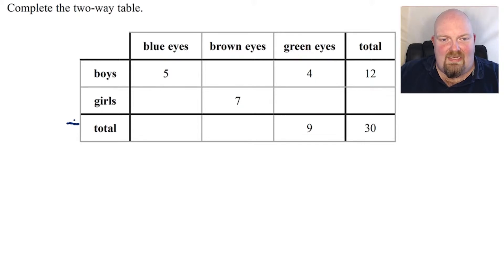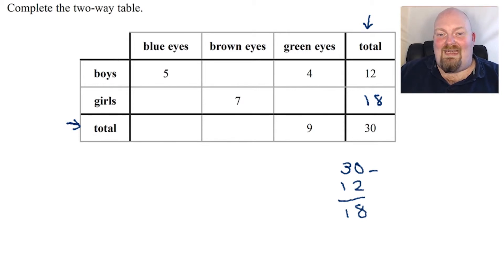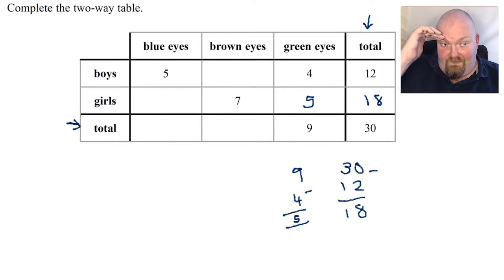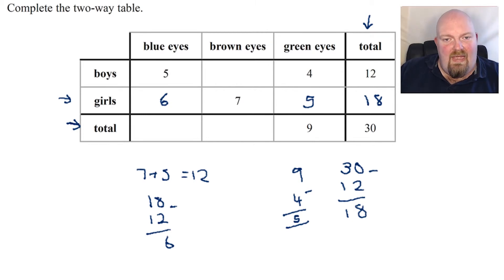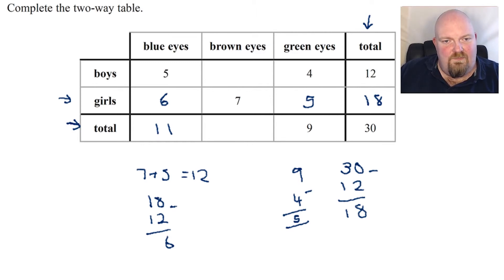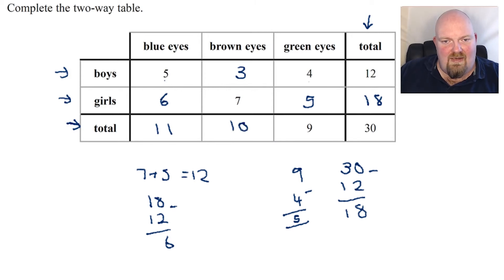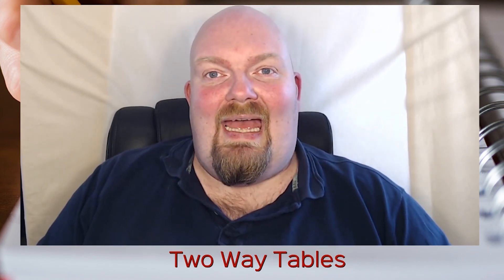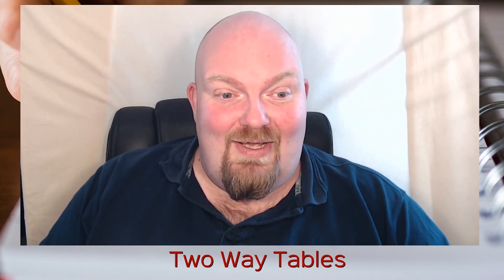Two Way Tables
Foundation question involving two way tables.